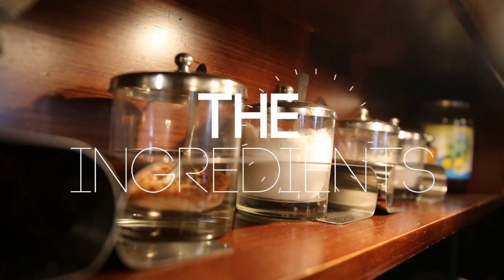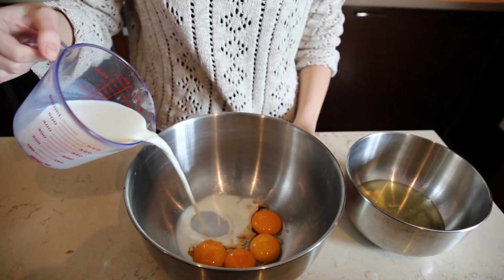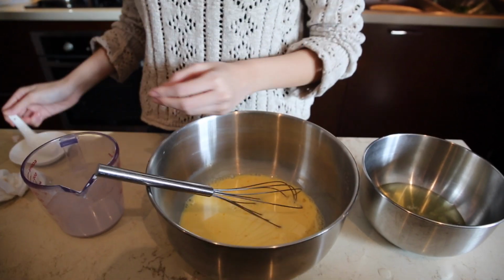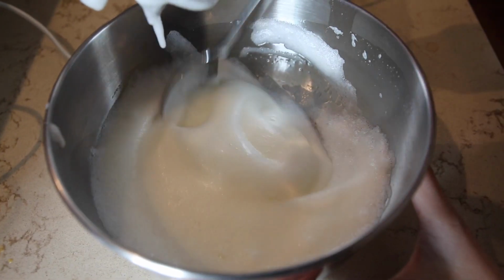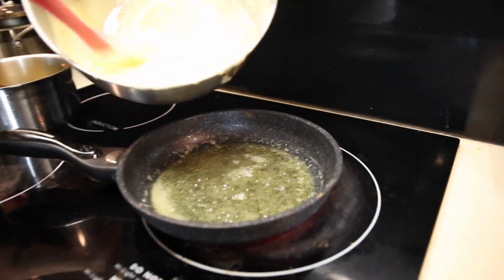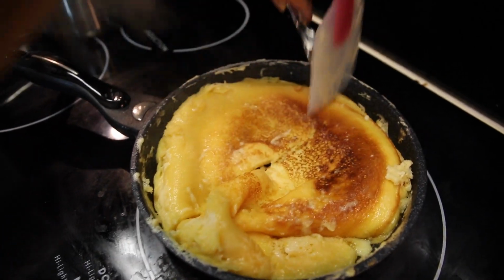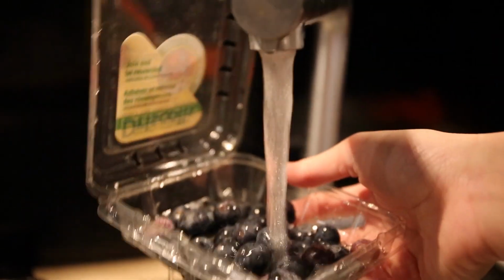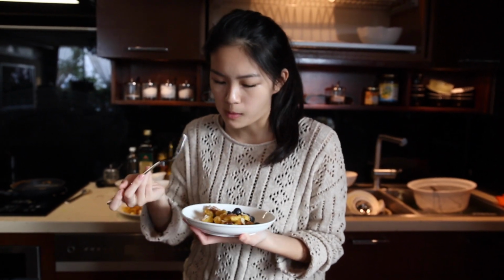How To: Kaiserschmarrn | Culinaire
WATCH IN HD, it makes a difference! My last video! Check it out and don’t miss it
The ending titles were supposed to be pink, but an uploading problem happened!
Hey! I hope you enjoyed this video I made on how to make these delicious pancakes.

*thanks and credits to tony for creating the exploding doting for my titles :)

Would you like to see my progress? if so check out this

Ingredients:
4 eggs
300 ml or 1 cup of milk
1 spoon of vanilla flavoring
30 grams of white sugar
2 tablespoons of butter
Sprinkle of salt
Blueberries (optional)
1 cup of all-purpose flour
Confectioners’ sugar/ icing sugar for topping (optional)
Raisins (optional)

Here is the recipe and method!

1. Separate 2 bowls, one for the egg yolks and one for the egg whites
2. In the bowl with the egg yolks, mix in the vanilla flavoring, sugar and salt.
3. After thoroughly mixed, slowly add in sugar and milk. Do not pour in all at once, slowly incorporated it so its not too much of a liquid.
4. Whip up the egg whites until it reaches a foamy texture, and then mix it in with the bowl of incorporated ingredients.
5. Heat up a pan and melt up the butter until it turns slightly golden.
6. Place your mix into there until it reaches a thick-like layer. Place raisins on top if wanted.
7. Wait for the other side to get golden brown (about 5 to 6 minutes) then turn it over to cook for another 3 minutes.
8. Once it is cooked, tear the pancake into smaller bite-sized chunks and place on a plate.
9. Plate according to personal preference of additional toppings such as icing sugar, fruits and glazes.